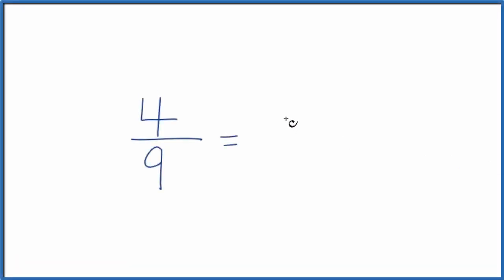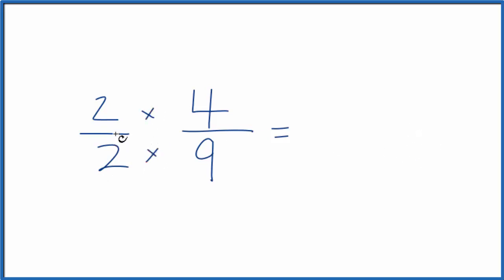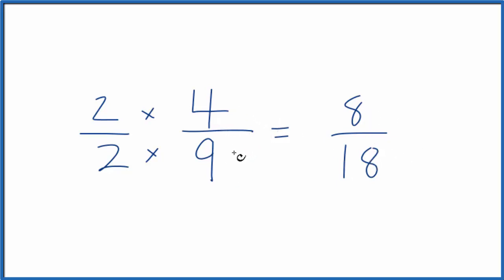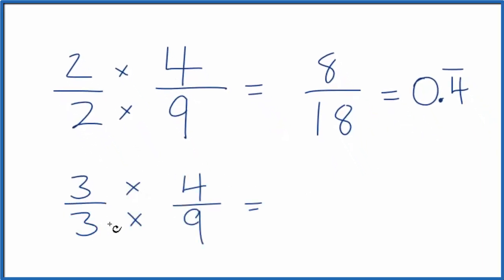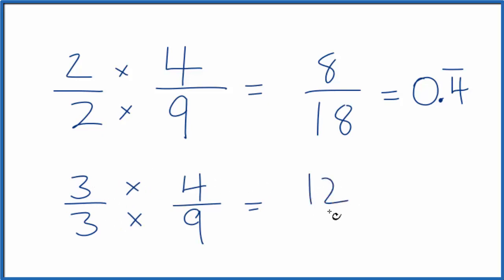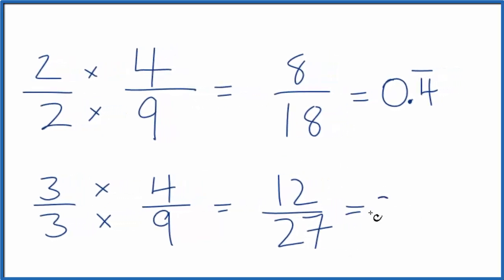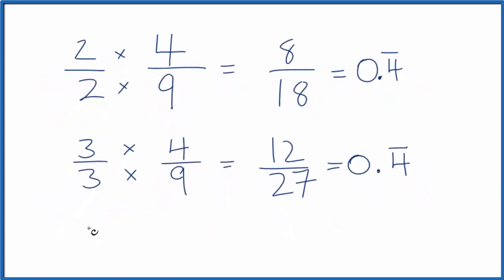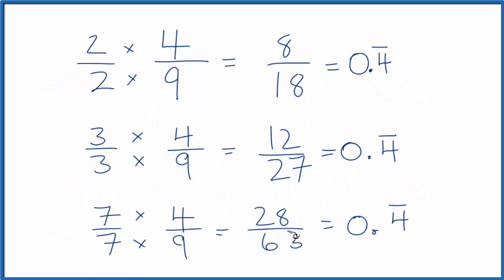How to Find Equivalent Fractions for 4/9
If we multiply:

 4/9   x   2/2  =  8/18

Here again, since 2/2 = 1 we aren't changing the value, just the way it is written. Both  4/9 and 8/18 are equal to 0.4 (repeating).